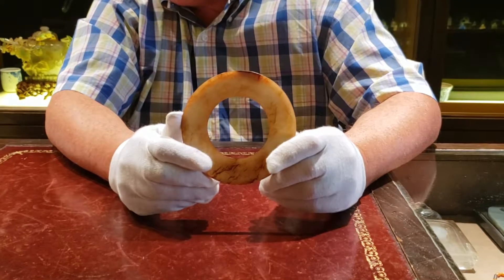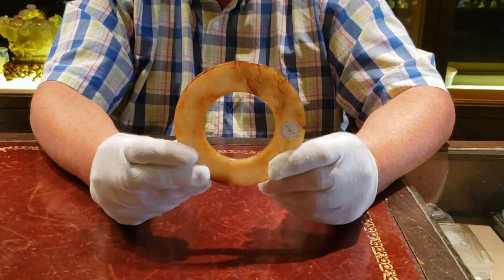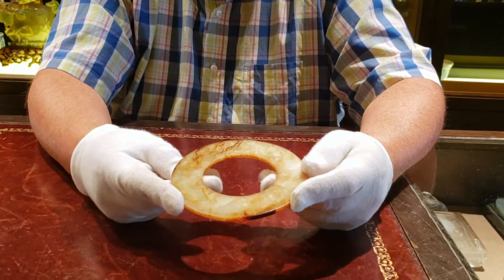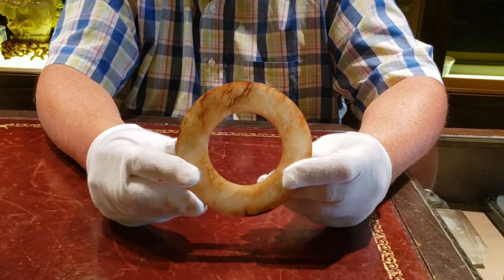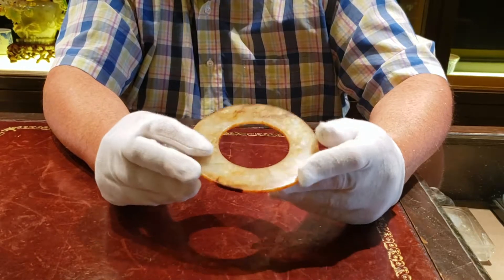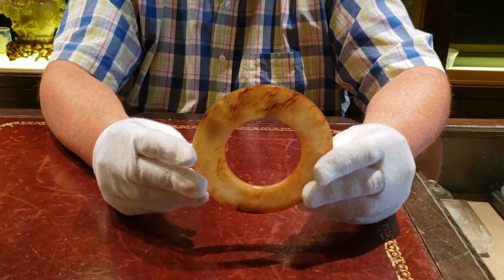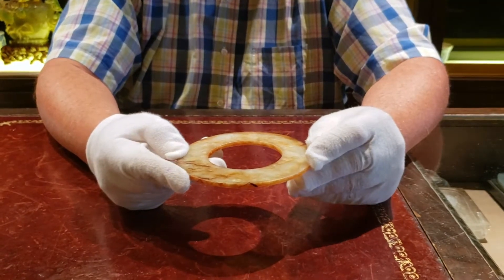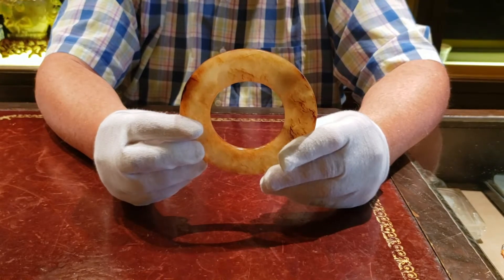Circular Yuan Bi Disc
Chinese Ancient Jade Art Collection - This nephrite jade, Yuan Bi Disc comes from the collection of S. Bernstein & Co. Jade and Oriental Art Gallery in San Francisco.